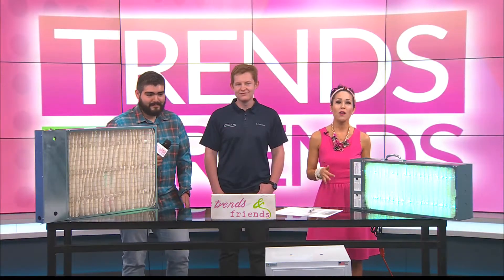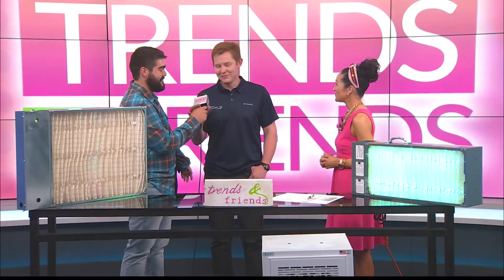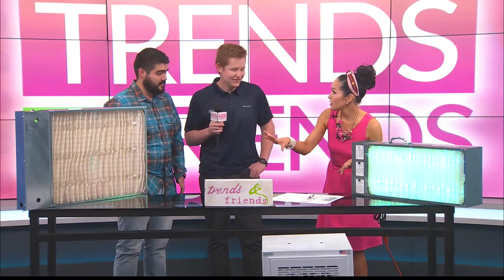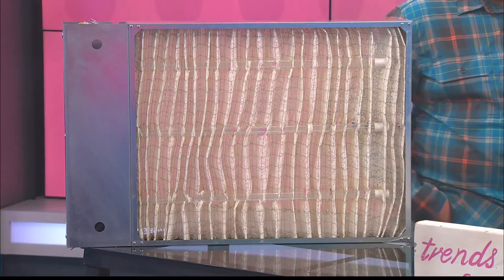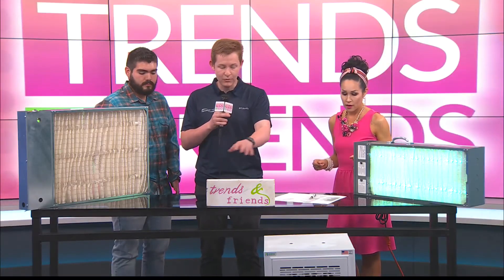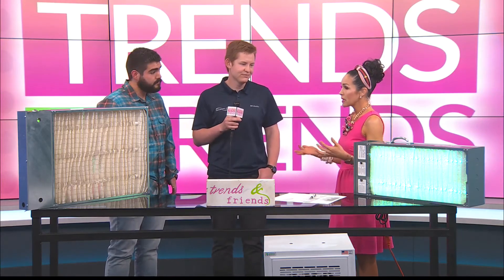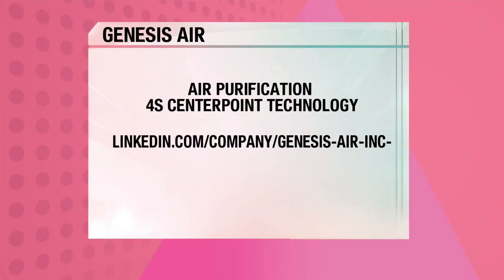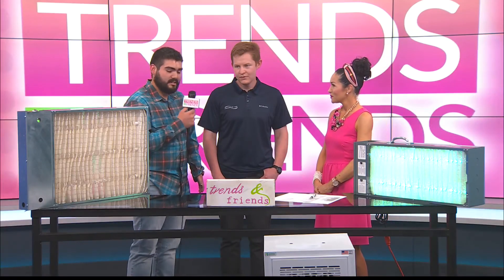Genesis Air has been creating and maintaining healthier indoor air quality since 2003